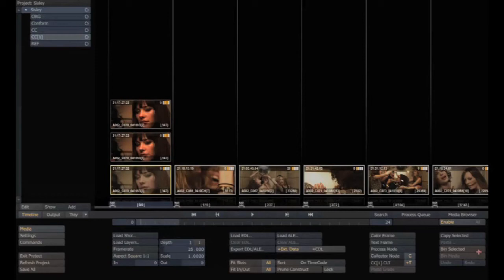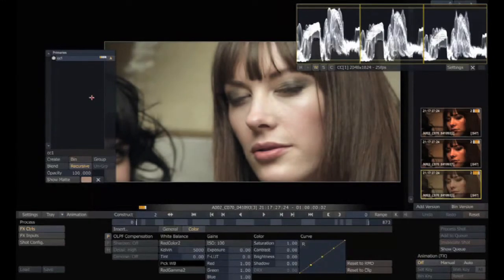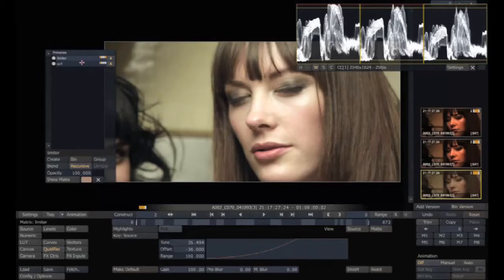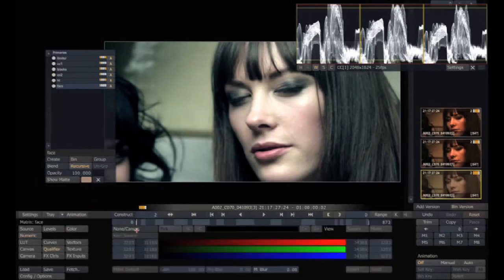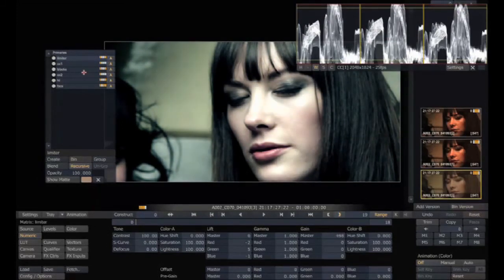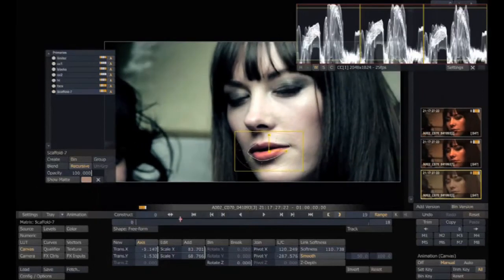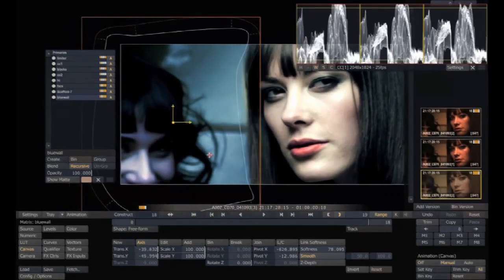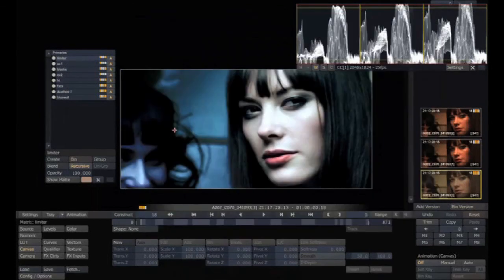SCRATCH_How to make a monochromatic silver look.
Freelance colorist, Andreas Brueckl shares a tutorial on how to create a monochromatic "silver look."